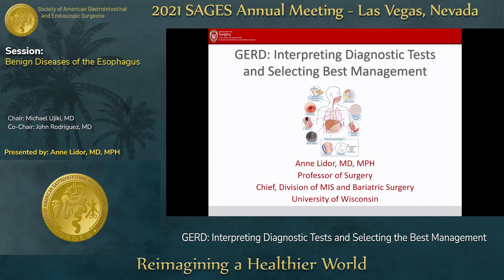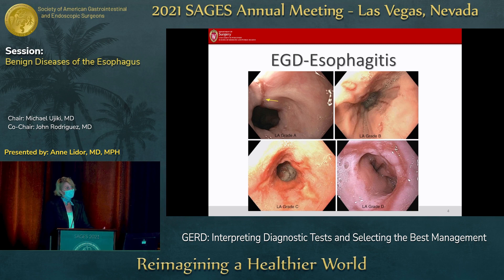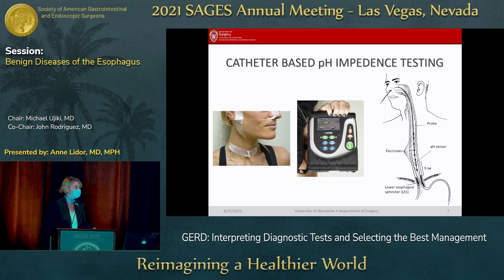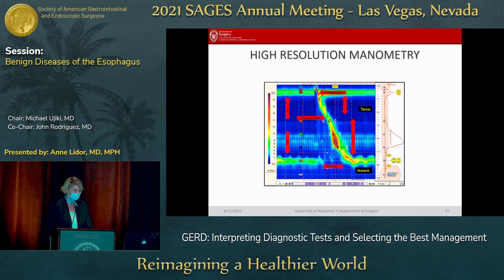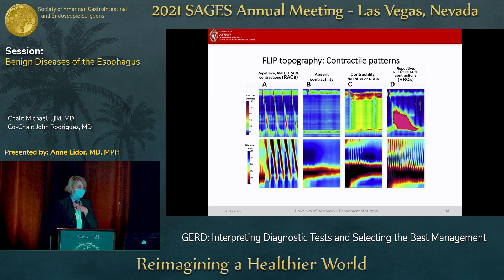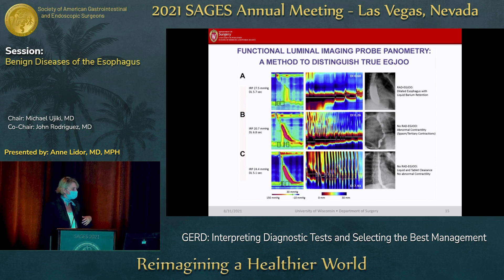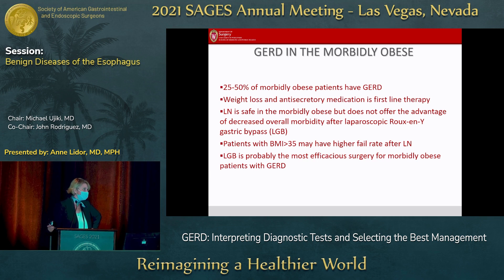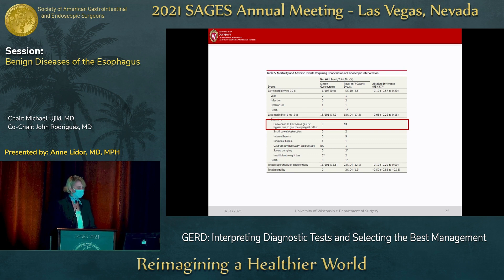GERD: Interpreting Diagnostic Tests and Selecting the Best Management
This talk was presented by Anne Lidor, MD, MPH during the “Benign Diseases of the Esophagus” session at the SAGES 2021 Annual Meeting on August 31, 2021